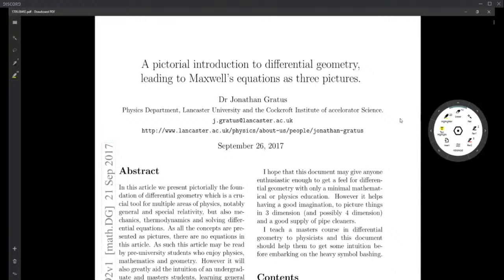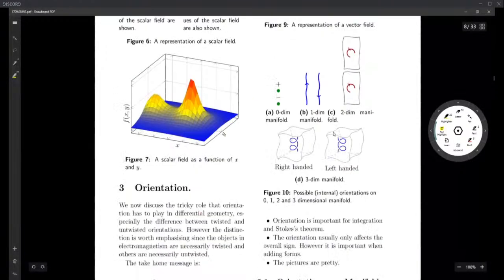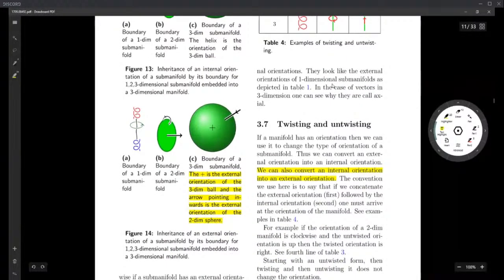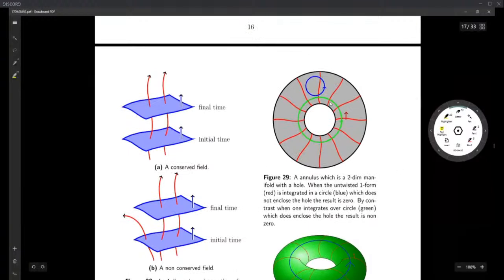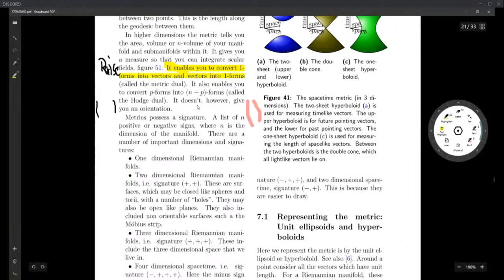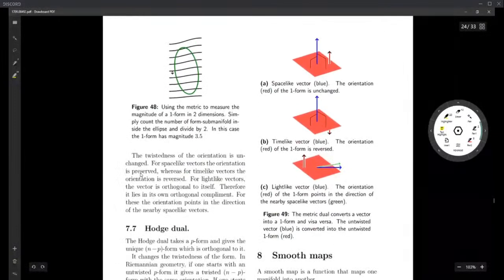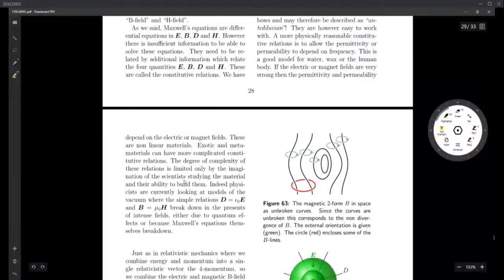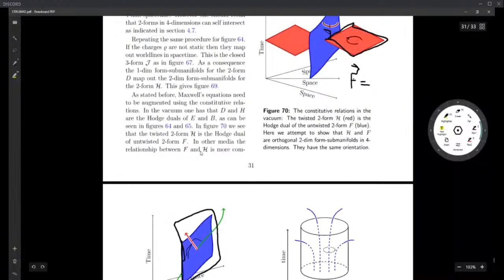Differential Geometry| Rishi Kumar, M Sundaram KP and Pugazharasu A D| Friday Talks #10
In this talk we review the elements of Differential Geometry and it's connection to Electromagnetism visually. The diagrams aid us in intuitively understanding the mathematical objects. The talk concentrates on the tools needed to understand Maxwell's equations thus leading to the goal of presenting Maxwell's equations as 3 pictures. This talk is based on the paper arXiv:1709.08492